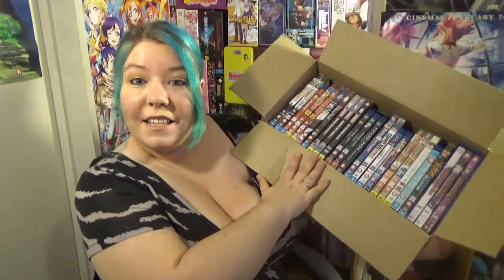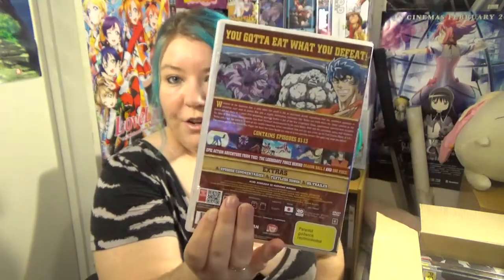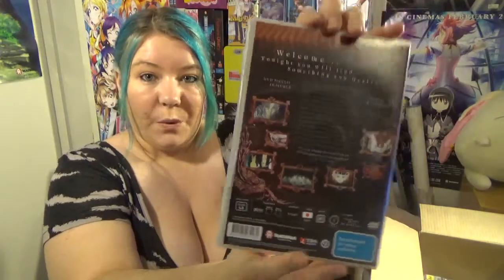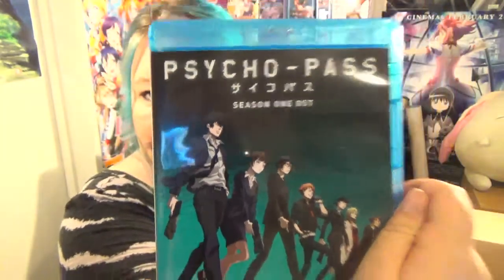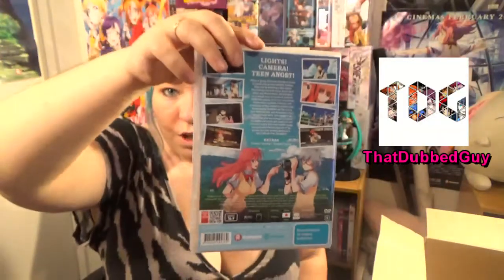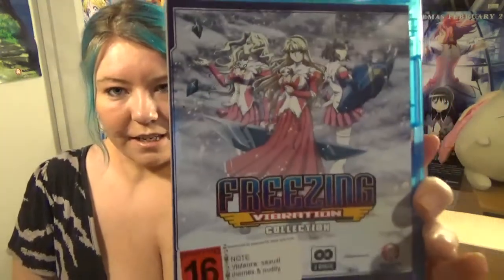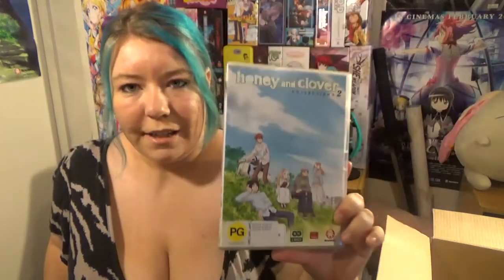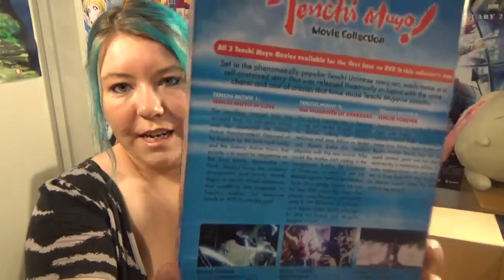NZ MadMan box op Part 1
Part 1 of 2 of What I got in the recent New Zealand madman Sale December 2015!